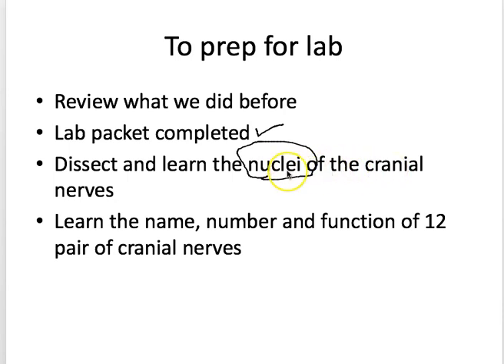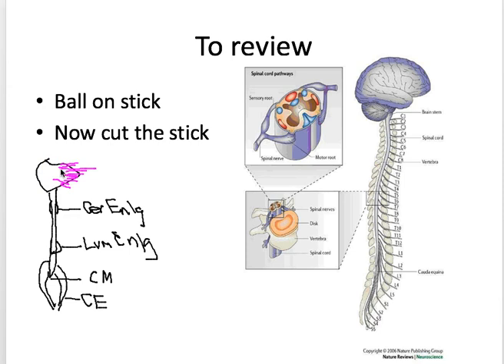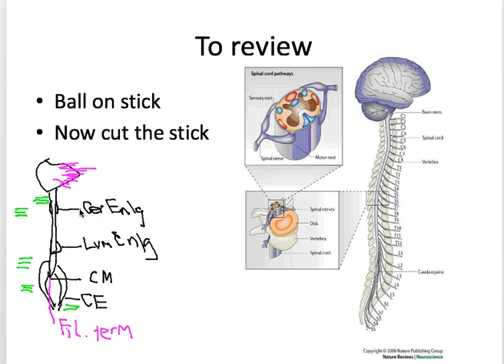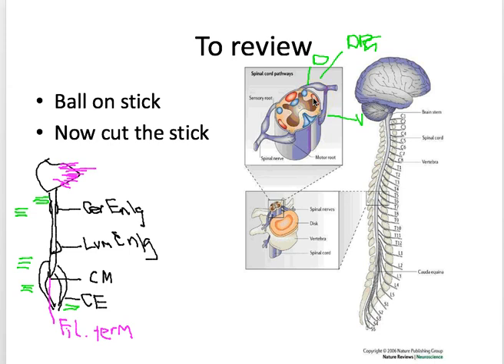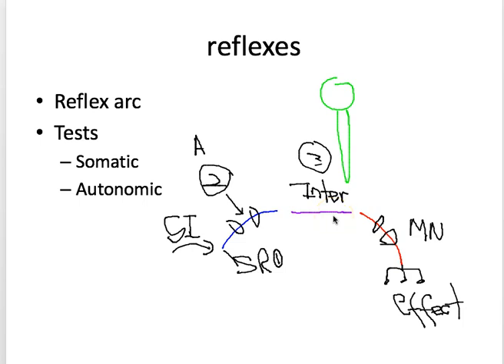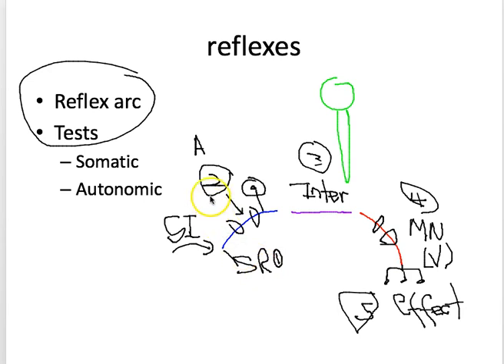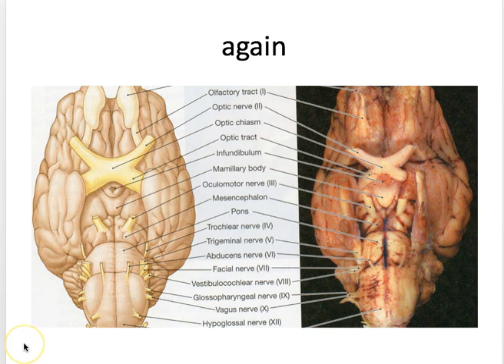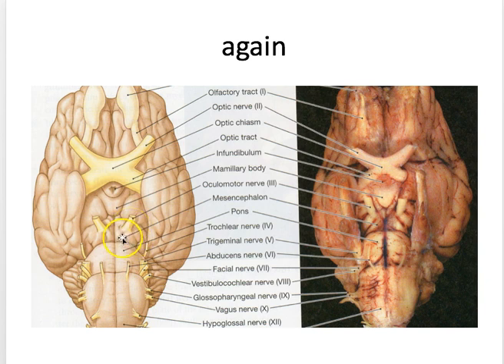BIO 211 NS Lab prep spr 2019